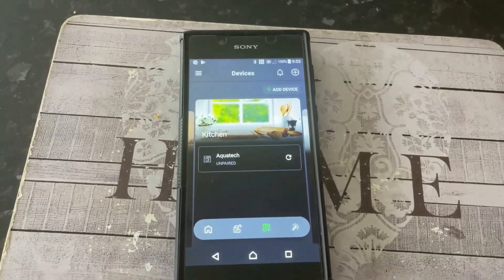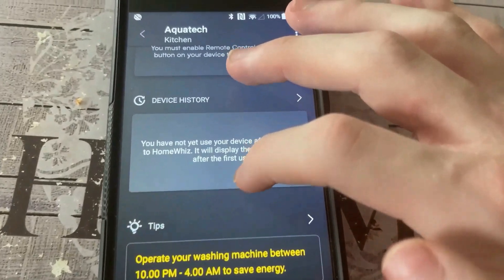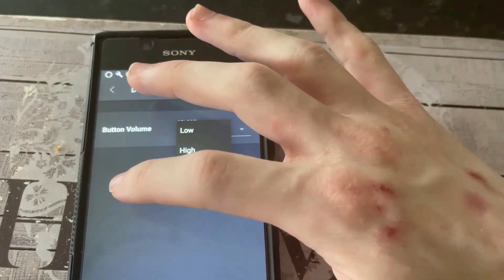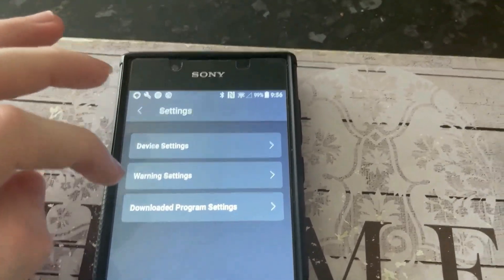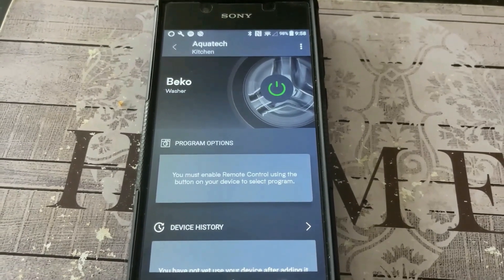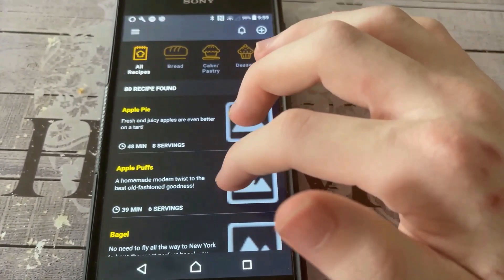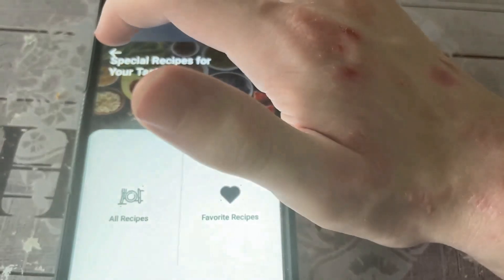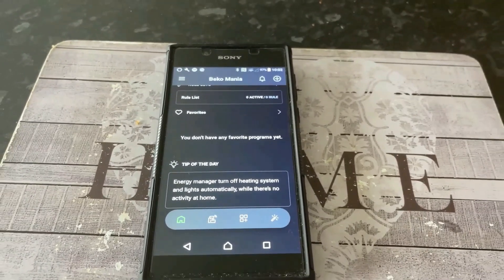Homewhiz app tour and showing the different device settings you can change for beko homewhiz washers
So thought that I’d show all the features and menus on the homewhiz app and show different settings you can choose for homewhiz connected washers

I’m going to do another video to show youse all the different options and programs you can select on the homewhiz app for homewhiz washers when I go and visit my cousin again

Should also note things do appear slightly different on the iOS version of the app compared to the Android version of the app but all the settings and features are the same (things look different as iOS runs a newer version of the app compared to what android run but like I say all the settings are the same)

App version at time of recording for android was version 2.5.0
For anyone wondering what version iOS uses it is version 2.5.37

Sorry about my phone being quite dirty I haven’t used it in a long time due to me getting my new one 😅

Also sorry about a lot of things having to be blocked out the app displays my personal information at the parts I’ve shaded out and don’t want others to see it